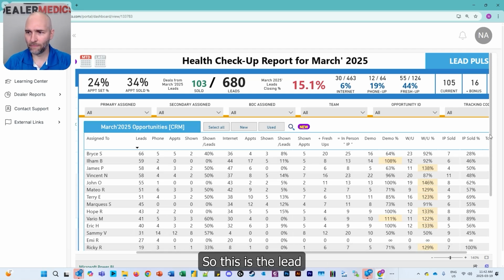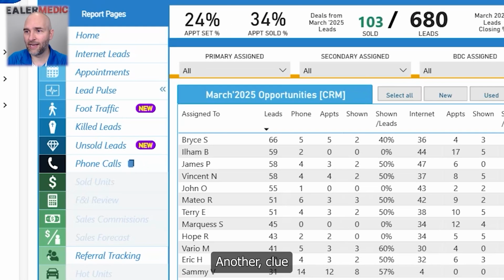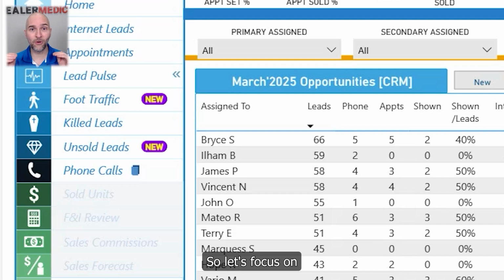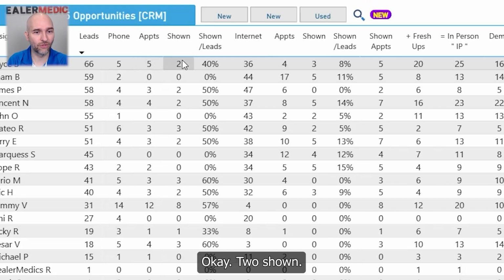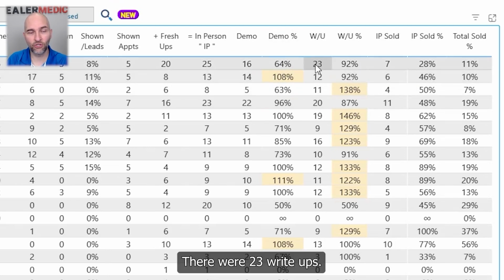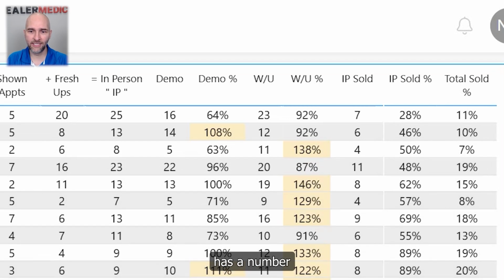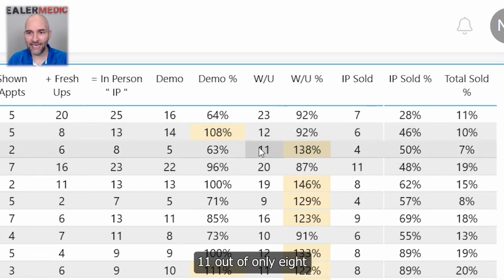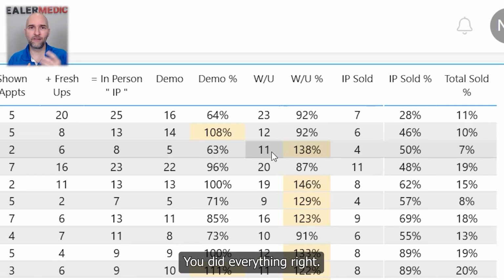The Hidden Math Behind Dealership Data EXPLAINED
Discover two powerful features in your DealerMedics BI reports that will transform how you analyze data and find actionable insights to improve your dealership's performance.

🔍 FREE ANALYTICS ASSESSMENT: Book a 10-15 minute call to see what a custom PowerBI dashboard could look like for your dealership

In this quick tutorial, I demonstrate:
• How to use the magnifying glass icon to drill through to detailed data
• What information is available when you drill into individual salesperson data
• How to identify unsold lead opportunities by status
• How to sort your reports by different columns to find insights
• Why these features help you identify coaching opportunities

DealerMedics provides automotive dealers with advanced PowerBI reporting solutions that transform complex data into actionable insights, helping you make smarter decisions and improve profitability.

💬 QUESTIONS? Drop them in the comments below and I'll personally respond!

⏱️ TIMESTAMPS:
00:00 - Introduction to report features
00:15 - Overview of the magnifying glass function
00:30 - How to drill through to detailed data
00:45 - Understanding the salesperson data view
01:00 - Exploring unsold lead opportunities
01:15 - How to use opportunity IDs in your CRM
01:30 - Navigating back to the main report
01:45 - Understanding column sorting functionality
02:00 - How sorting recalculates report data
02:15 - Practical applications for different sorting views
02:30 - Using these features for coaching opportunities
02:45 - Conclusion and benefits summary

This video demonstrates two powerful features in your DealerMedics BI reports: the drill-through function and column sorting. Learn how these tools help you quickly access detailed information, identify sales opportunities, and customize your data view to make better business decisions.